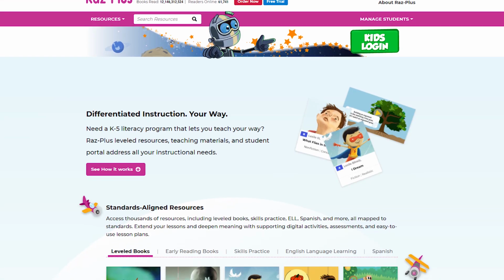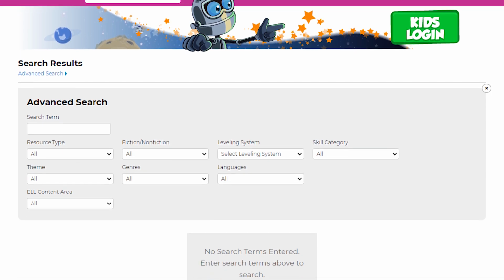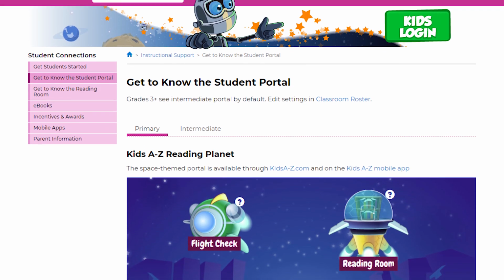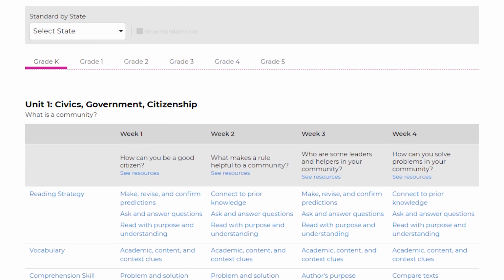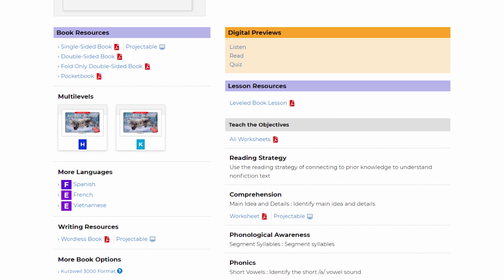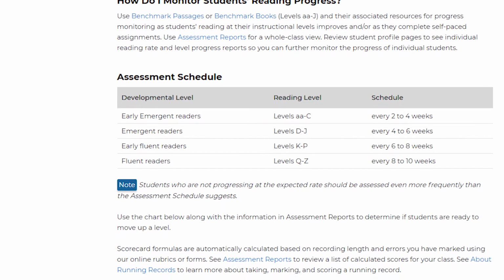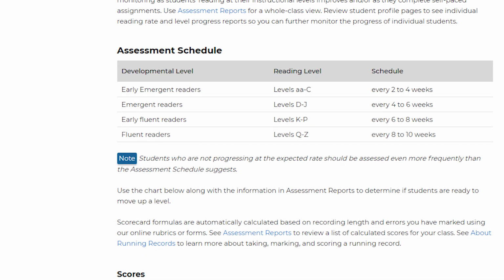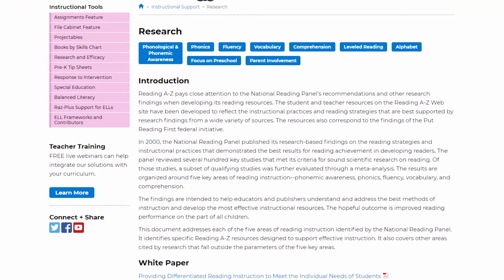How I use Reading A-Z (RAZ) | Independent ESL Teachers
In this video I share all about how I use RAZ in my classroom. You can learn more about RAZ at this

You can fill out this google form when you are ready to make a purchase